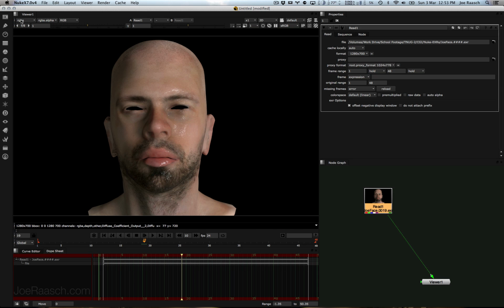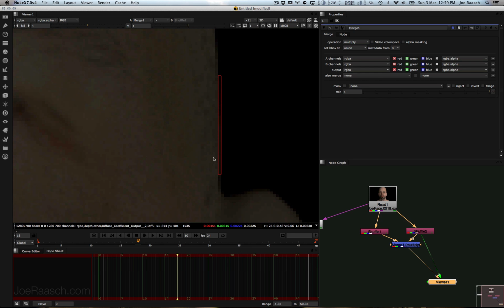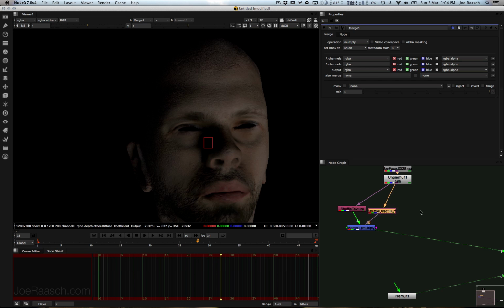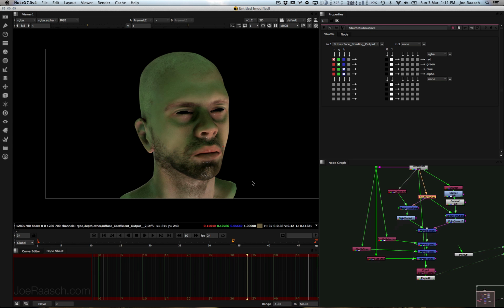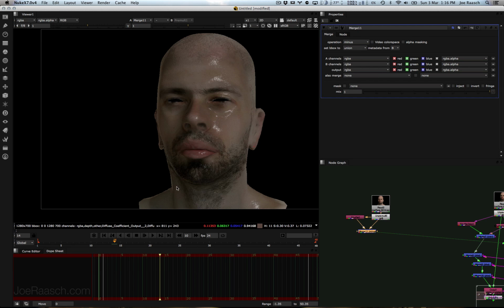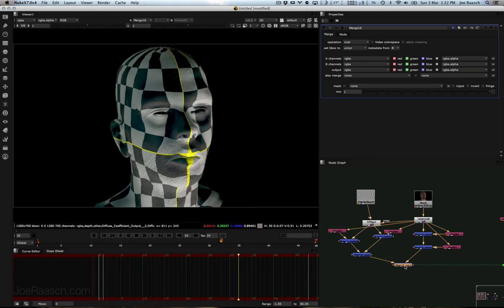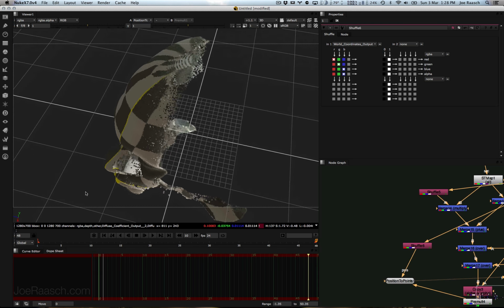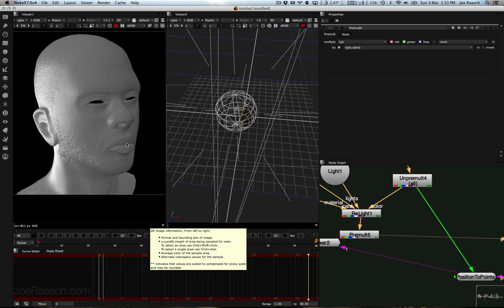Nuke Render Layers Tutorial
This is a tutorial about using a multi-level EXR file, compositing it in Nuke.